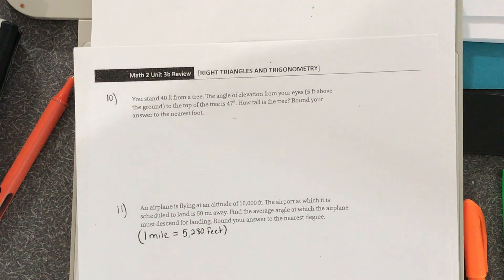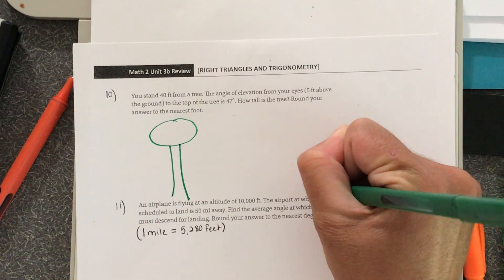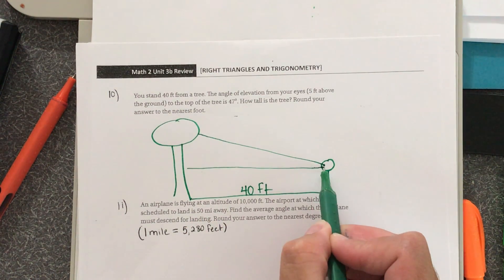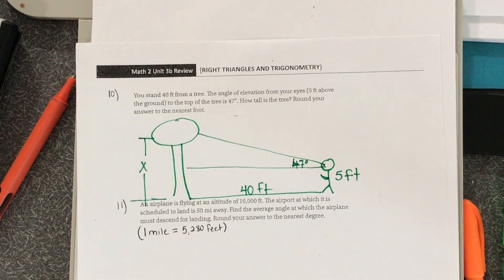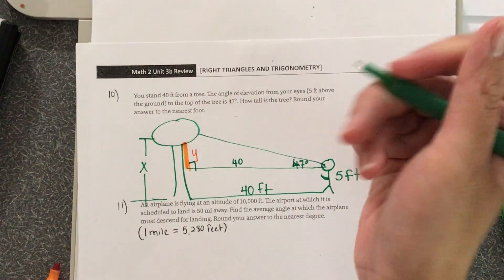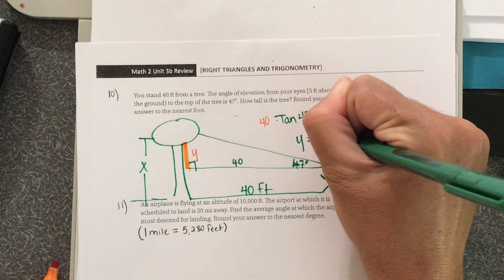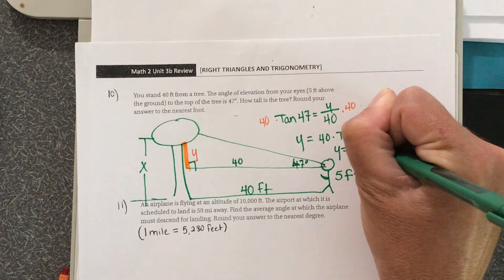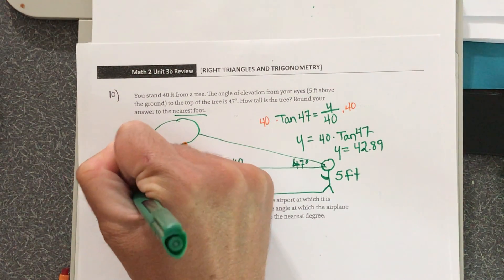M2 Angles of Elevation & Depression Practice video 4